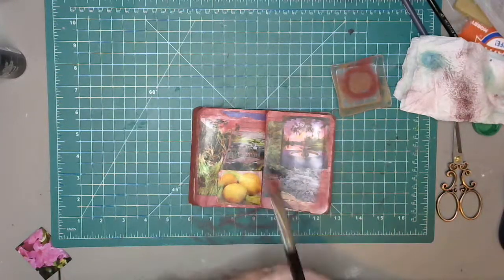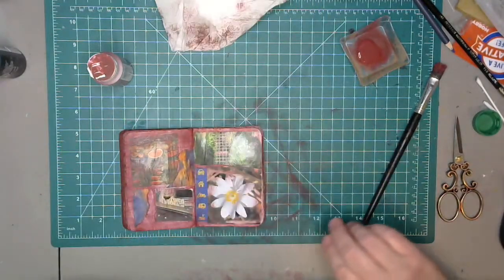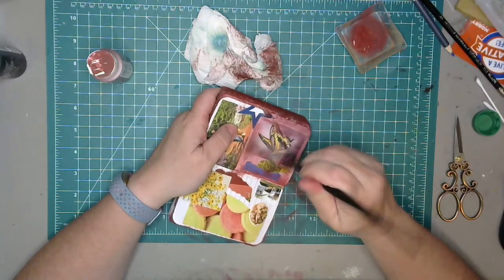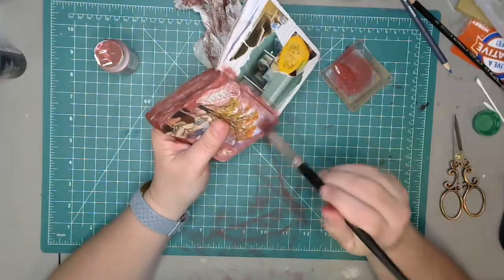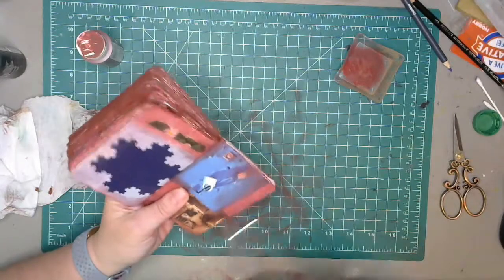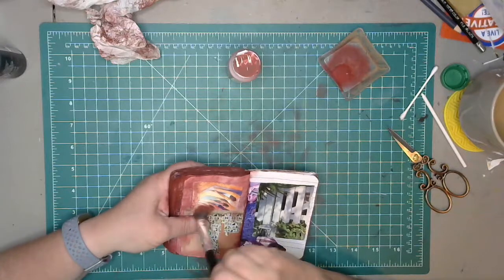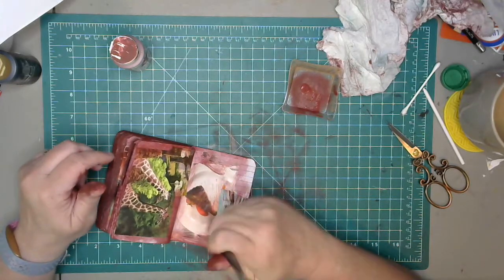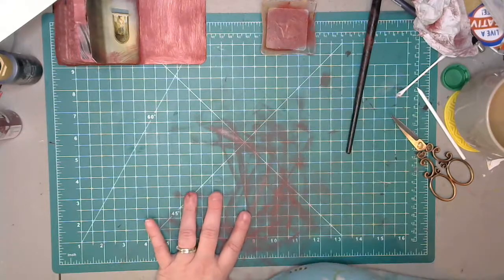MWT: Finishing up painting and an altered book flip | Gluebook and chat | Midday with Tra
still in our mini composition gluebook/art journal

Today we finish up our painted background

My art is in the style of Dede Willingham, Shannon Green, and Cat Hand - just to name a few. I think it's important to be creative. It helps you in your everyday life. Don't be afraid - just get out there and create!